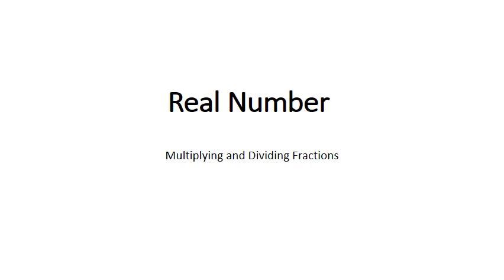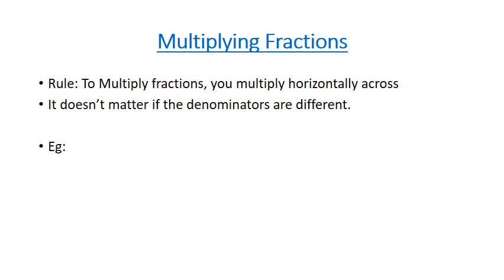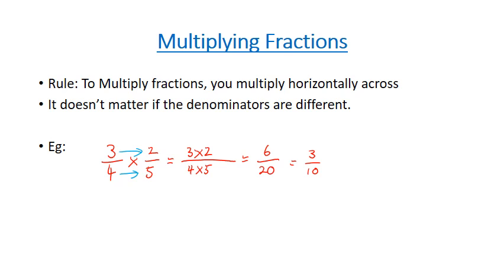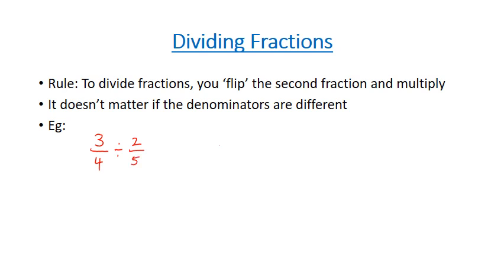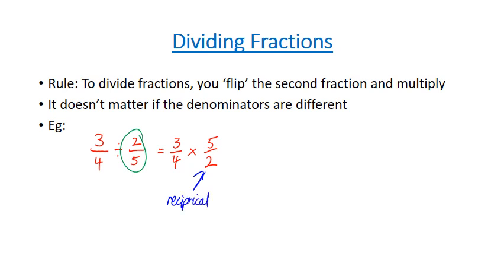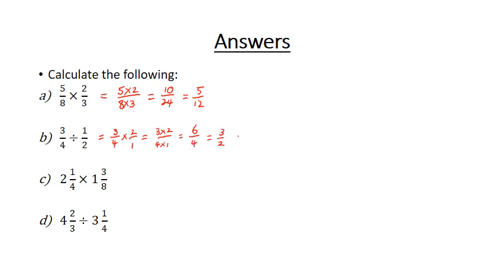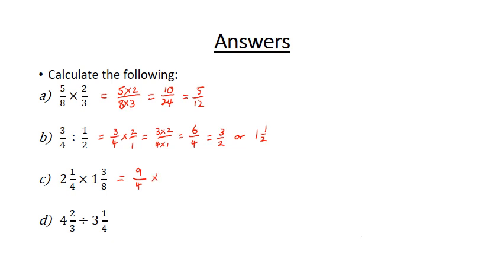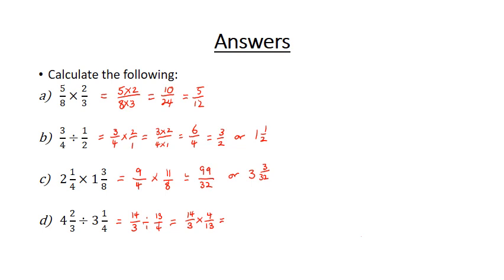multiplying and dividing fractions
video tutorial about multiplying and dividing fractions